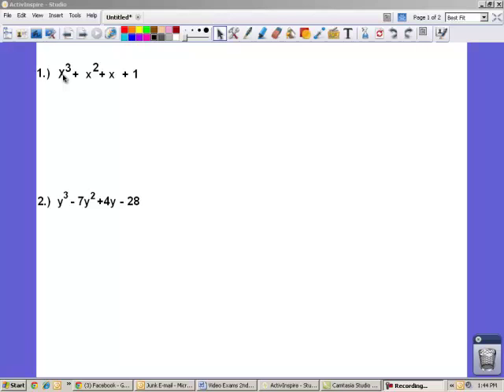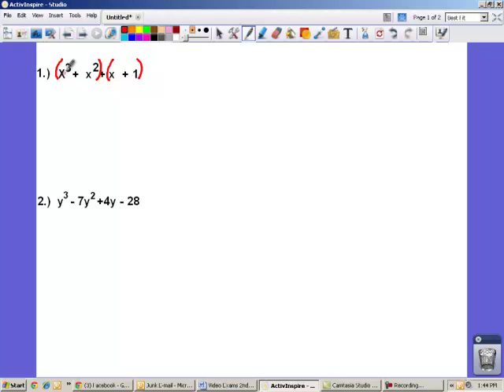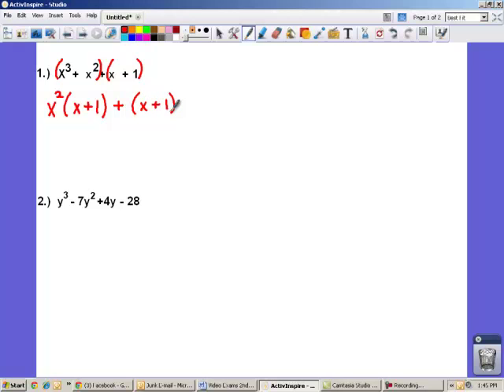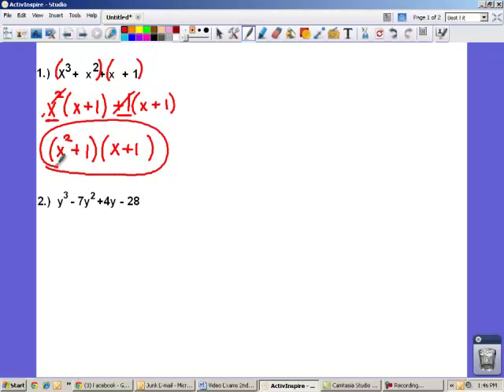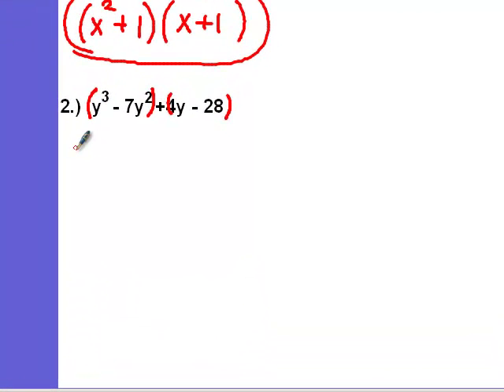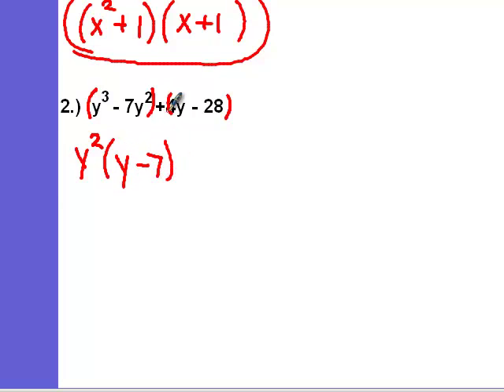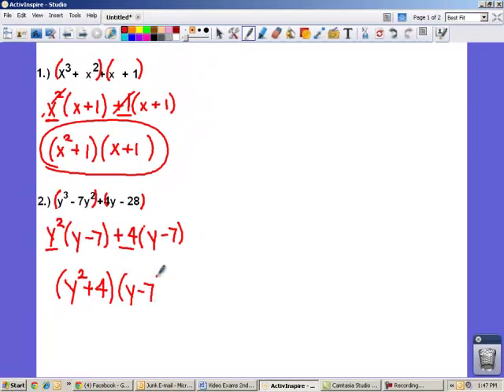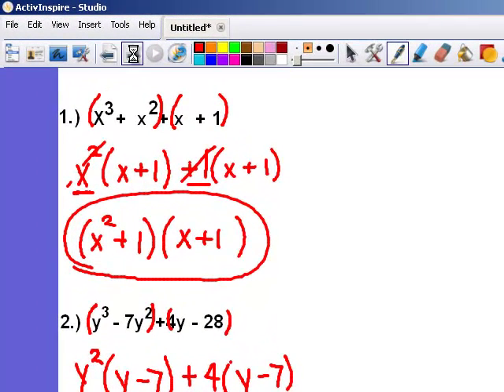Factor by grouping